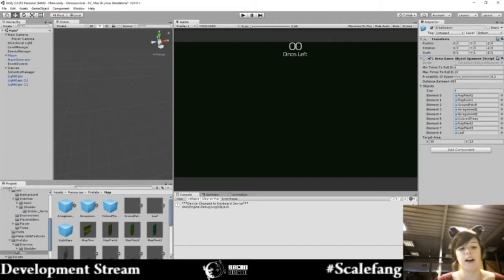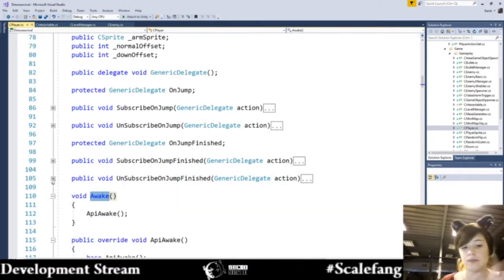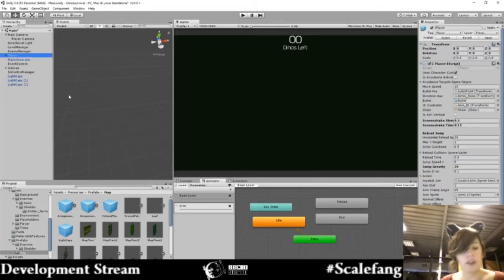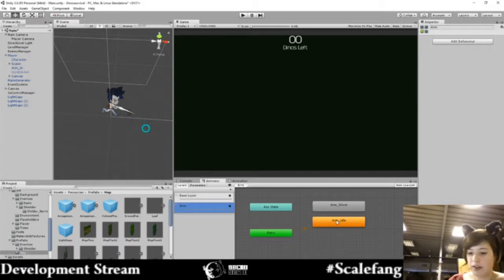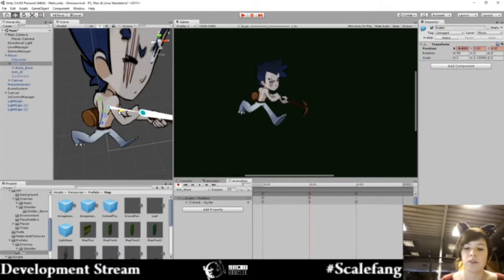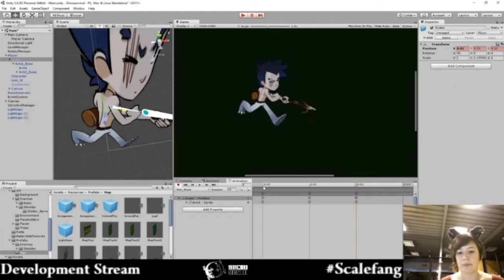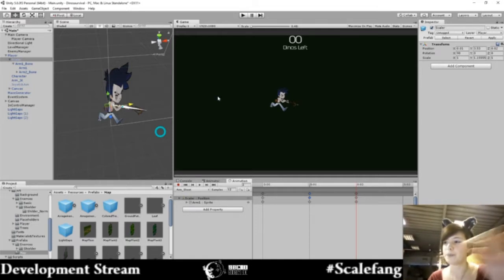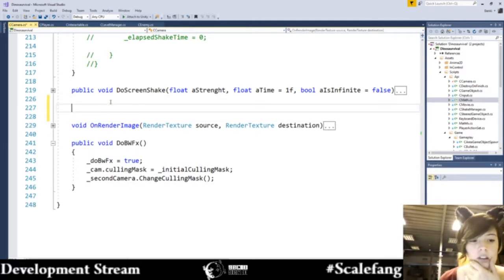Dinosaurs and Code - Developing Scalefang 06/17/2017 (Part 7)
Development stream of the week!